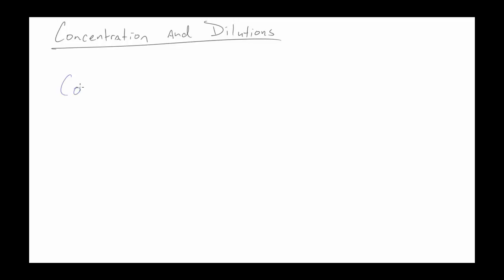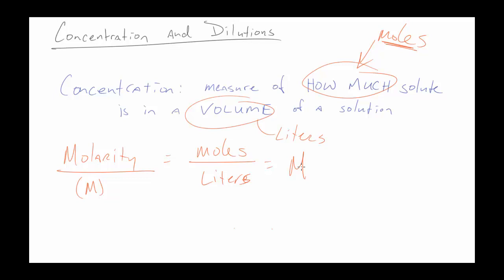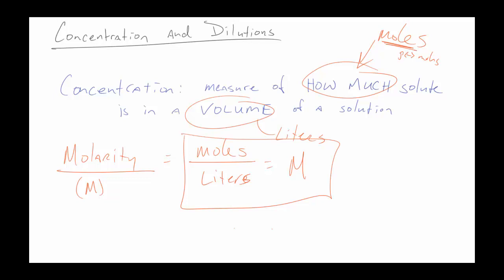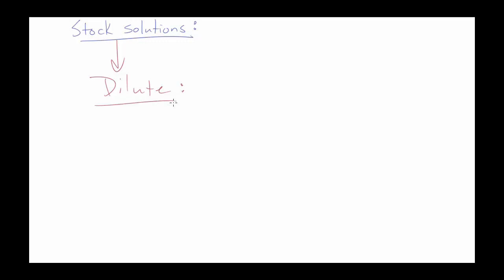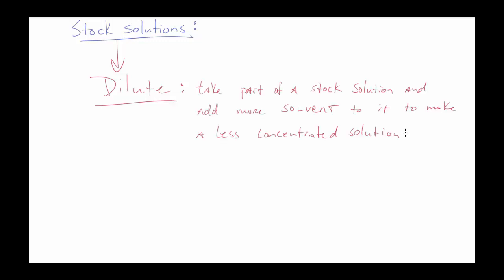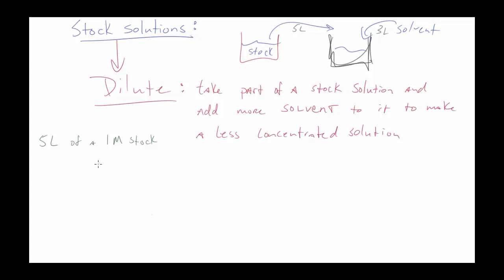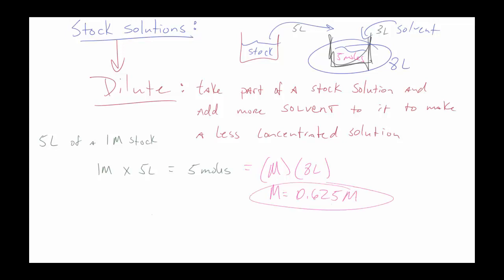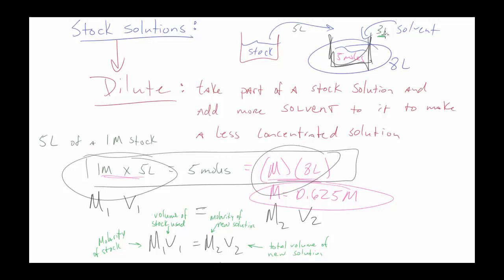Concentration and Dilutions